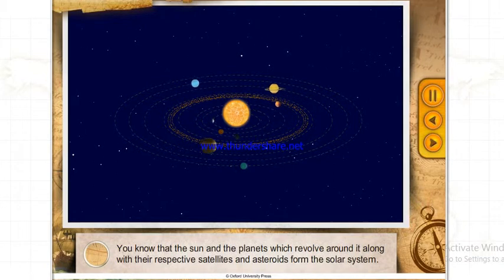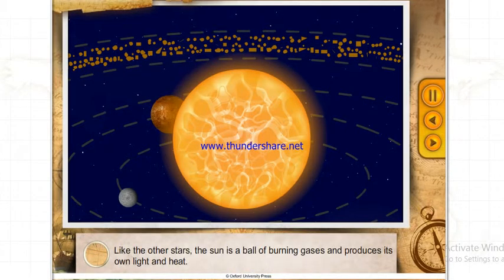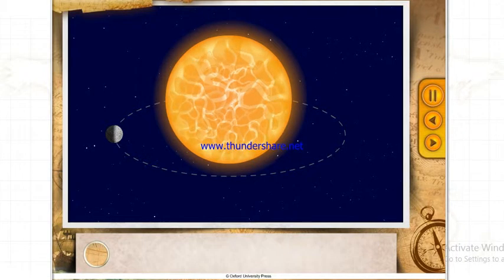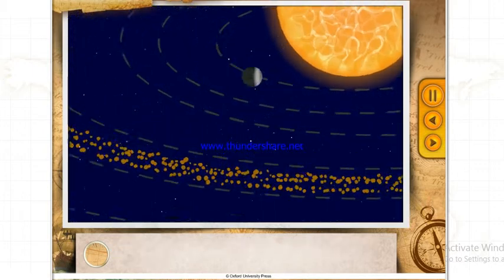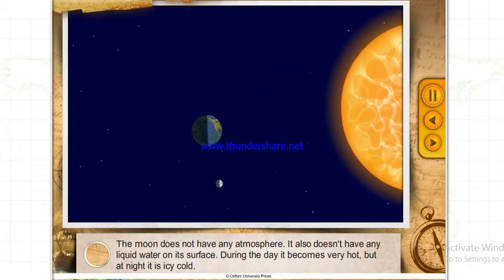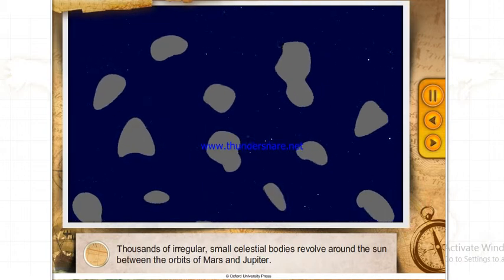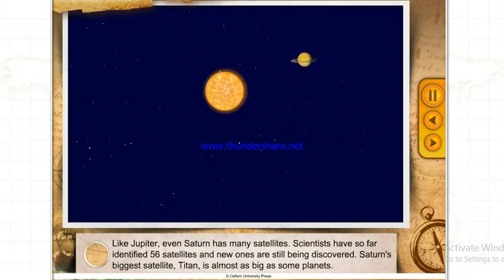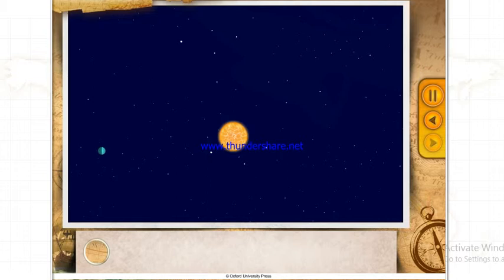what is solar system?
Read articles at-

The solar system is made up of the sun and everything that orbits around it, including planets, moons, asteroids, comets and meteoroids. It extends from the sun, called Sol by the ancient Romans, and goes past the four inner planets, through the Asteroid Belt to the four gas giants and on to the disk-shaped Kuiper Belt and far beyond to the giant, spherical Oort Cloud and the teardrop-shaped heliopause. Scientists estimate that the edge of the solar system is about 9 billion miles (15 billion kilometers) from the sun
The first thing to notice is that the solar system is mostly empty space. The planets are very small compared to the space between them. Even the dots on the diagrams above are too big to be in proper scale with respect to the sizes of the orbits.

The orbits of the planets are ellipses with the Sun at one focus, though all except Mercury are very nearly circular. The orbits of the planets are all more or less in the same plane (called the ecliptic and defined by the plane of the Earth's orbit). The ecliptic is inclined only 7 degrees from the plane of the Sun's equator. The above diagrams show the relative sizes of the orbits of the eight planets (plus Pluto) from a perspective somewhat above the ecliptic (hence their non-circular appearance). They all orbit in the same direction (counter-clockwise looking down from above the Sun's north pole); all but Venus, Uranus and Pluto also rotate in that same sense.
The Solar System[a] is the gravitationally bound system comprising the Sun and the objects that orbit it, either directly or indirectly.[b] Of those objects that orbit the Sun directly, the largest eight are the planets,[c] with the remainder being significantly smaller objects, such as dwarf planets and small Solar System bodies. Of the objects that orbit the Sun indirectly, the moons, two are larger than the smallest planet, Mercury.
 Inner planets.
 Mercury.
 Venus.
 Earth.
 Mars.
 Asteroid belt.
 Ceres.
 Asteroid groups.
 Outer Solar System.
 Outer planets.
 Jupiter.
 Saturn.
 Uranus.
 Neptune.